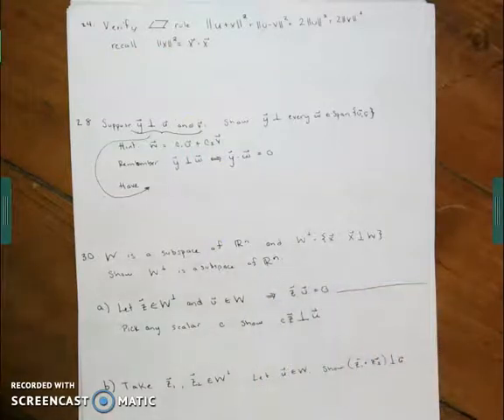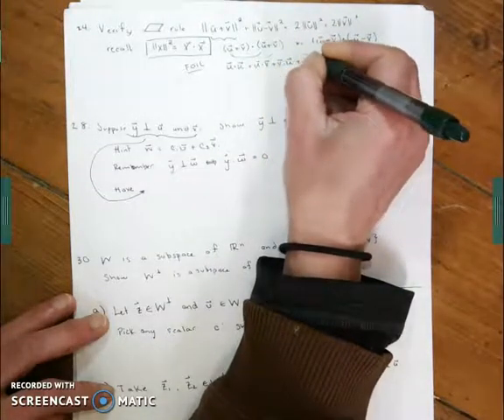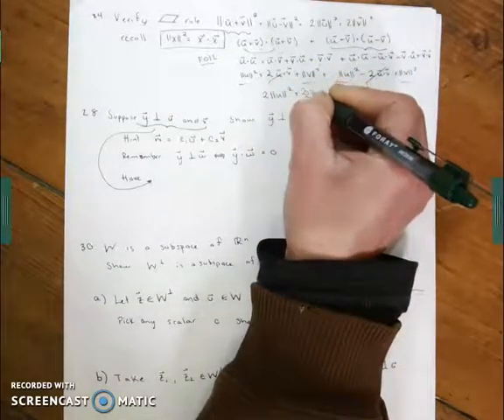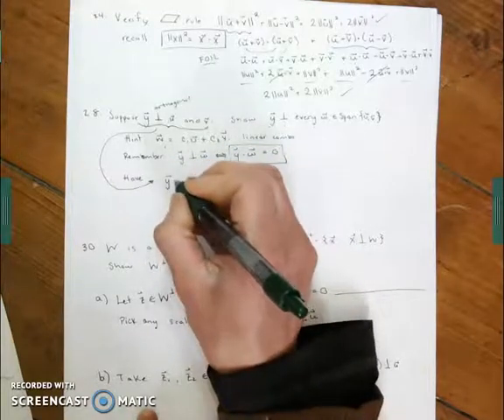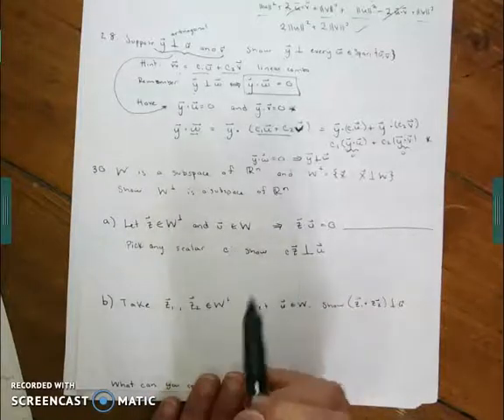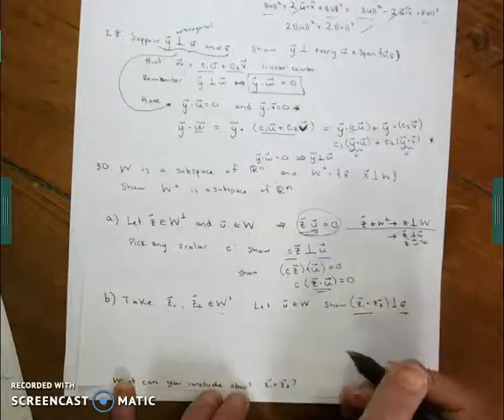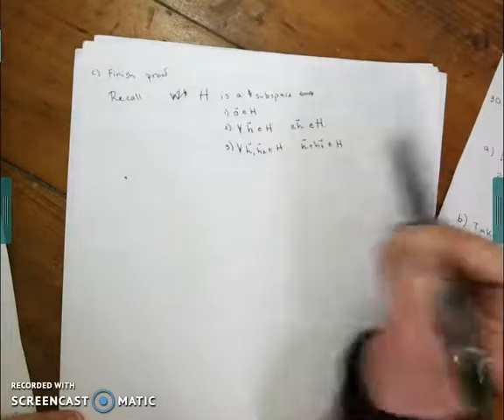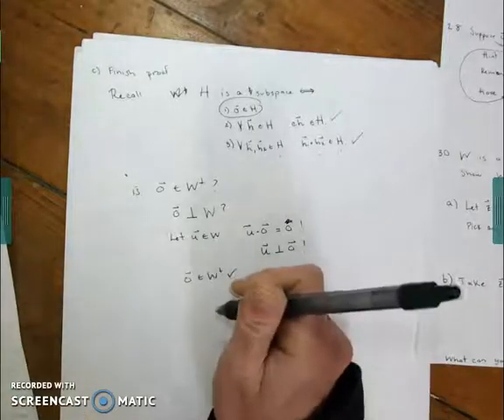6 1 24, 28, 30